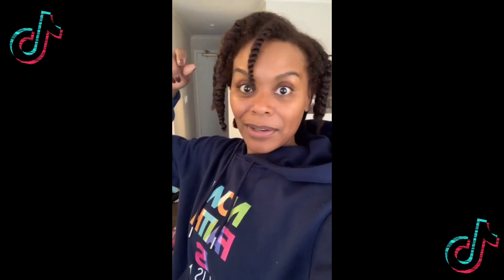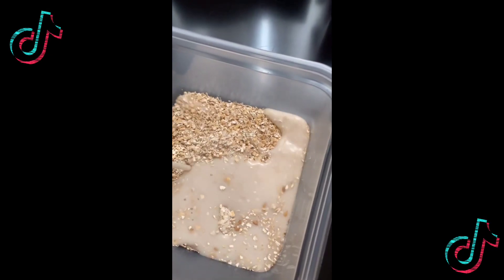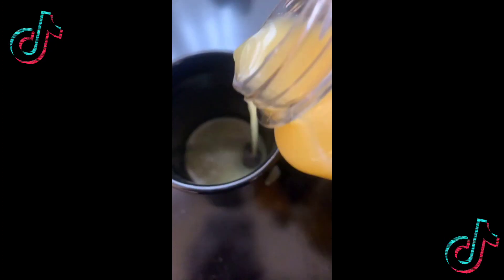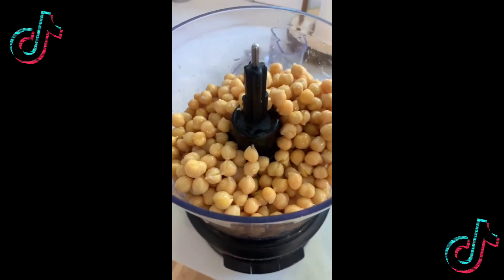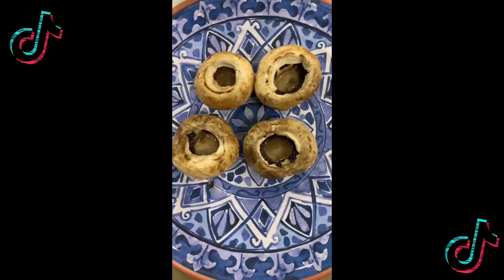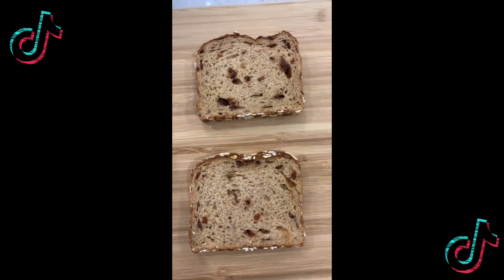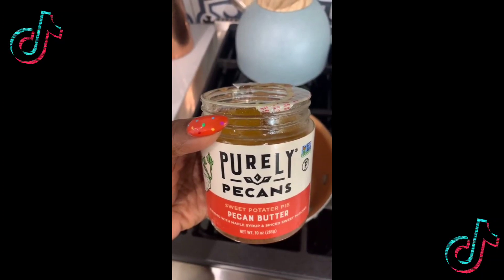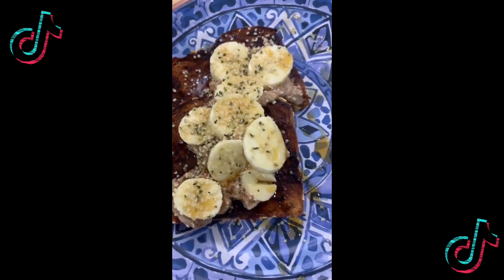Tabitha Brown Vegan TikTok Recipes 2021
Tabitha Brown is at it again with these Vegan TikTok Recipes from 2021. She even makes a meal in her hotel room while traveling!